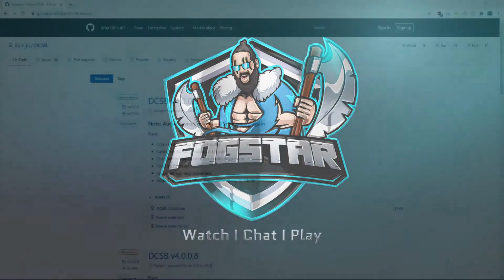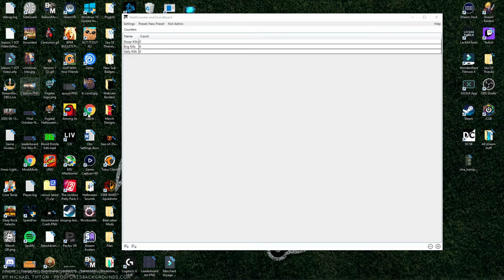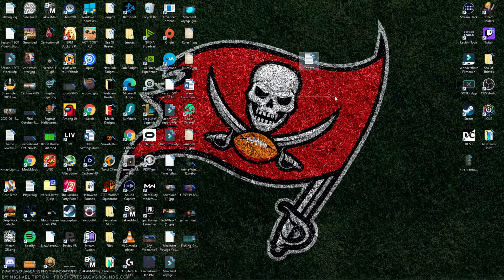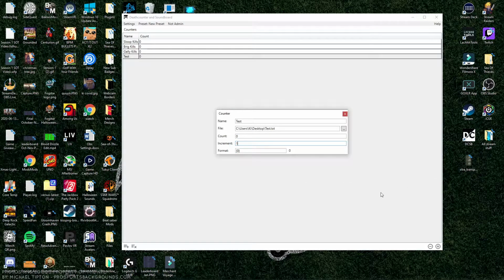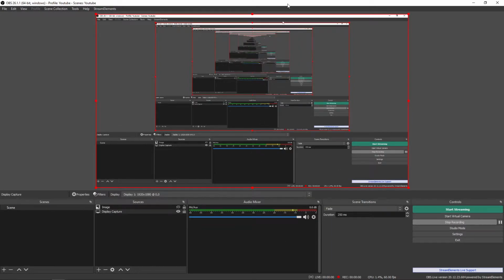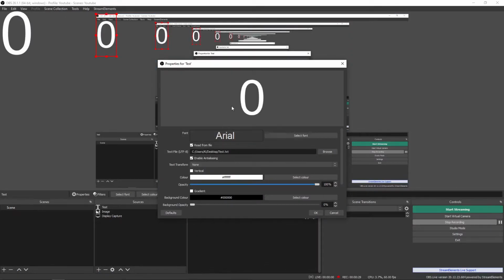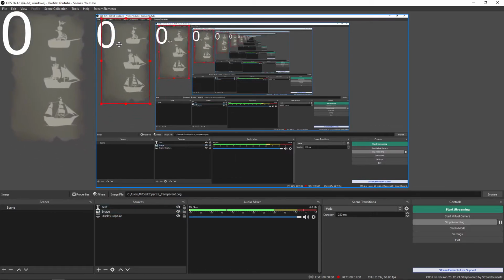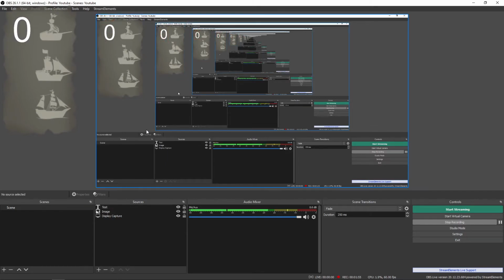Visual Kill Counter Guide For Twitch (DCSB)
A guide on how to create a working visual kill counter for your stream. Showing what software and some ideas for your very own stream.

Support:
👍🠪 THUMBS UP
👕MERCH 🠪 COMING SOON!